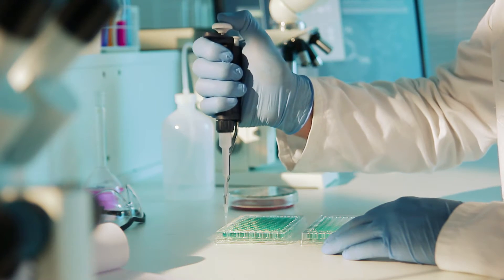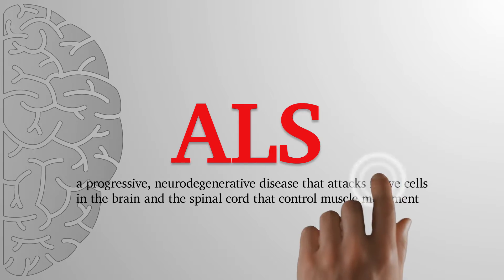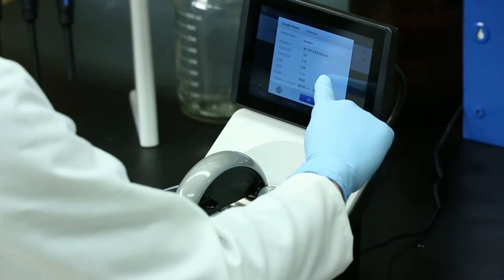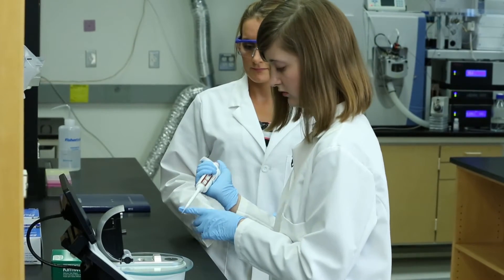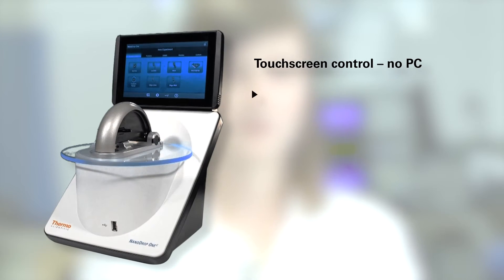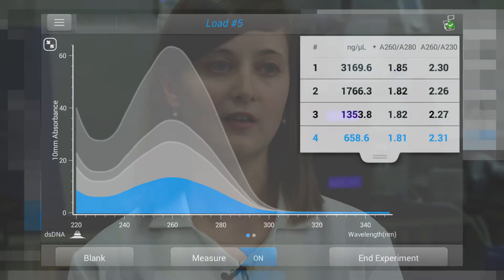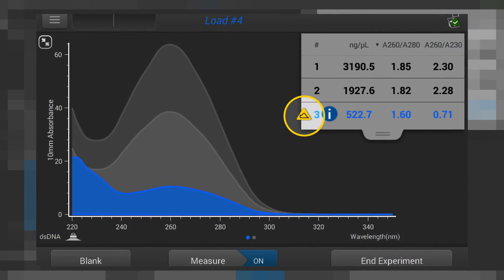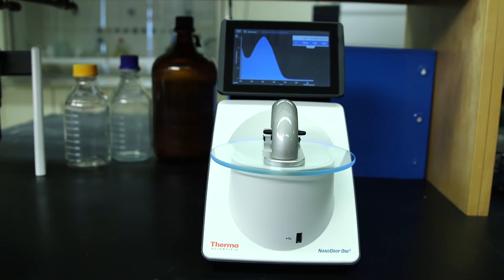Thermo Scientific NanoDrop One UV-Vis Spectrophotometer – a scientist’s first impressions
See what an experienced, young scientist working on amyotrophic lateral sclerosis (ALS) research has to say about her first impressions of the Thermo Scientific™ NanoDrop™ One Microvolume UV-Vis spectrophotometer. Listen to what NanoDrop One features excited her the most when working with professors and younger colleagues studying nociception.